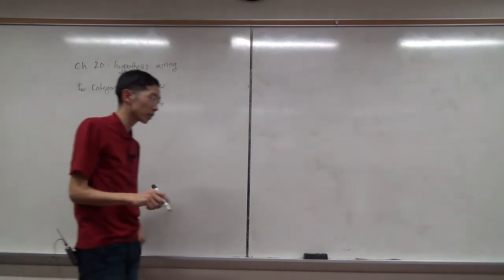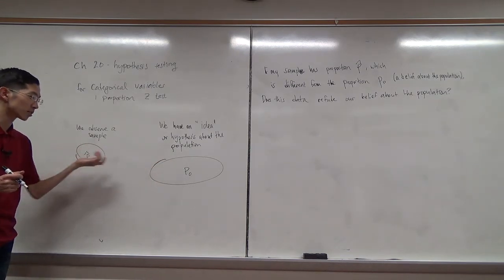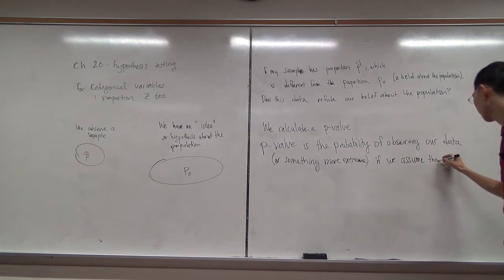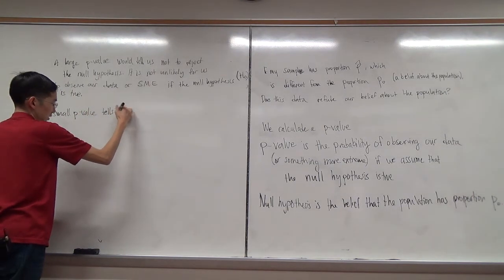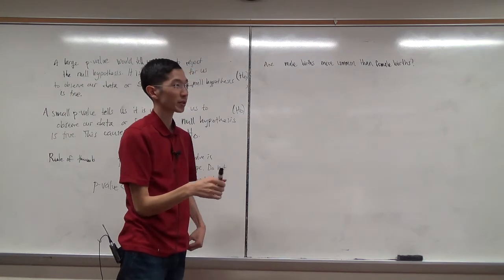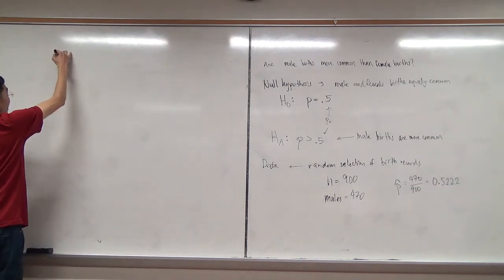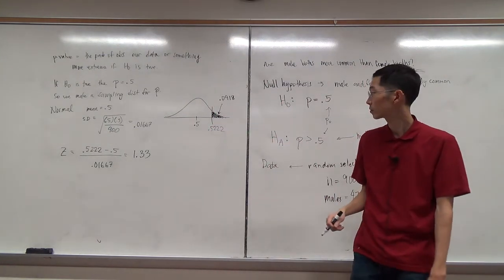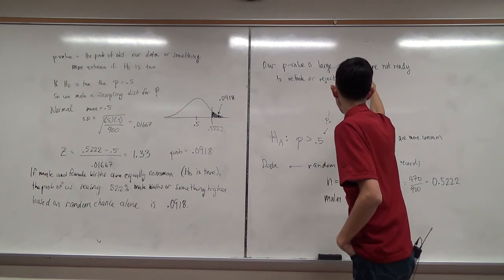Stats 12 Lecture November 17, 2014